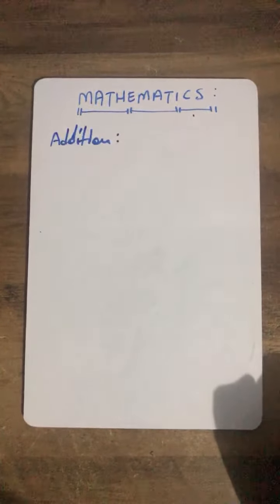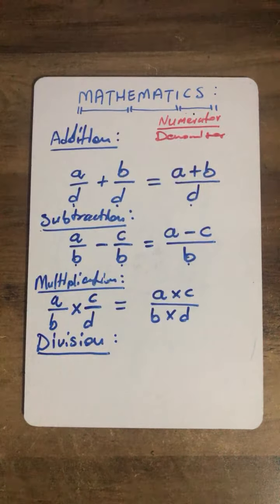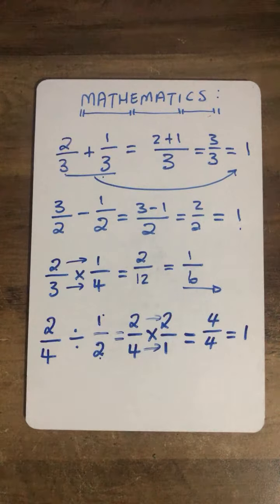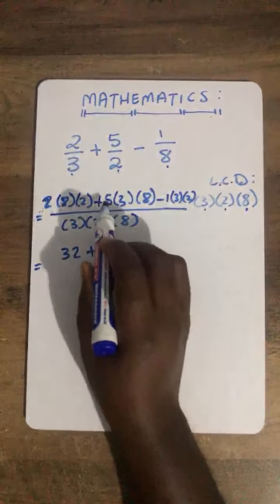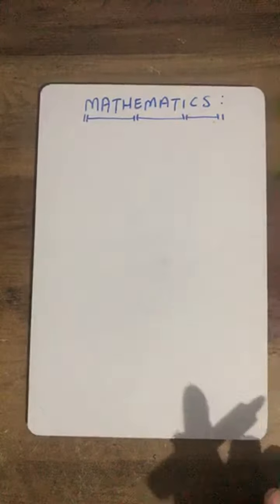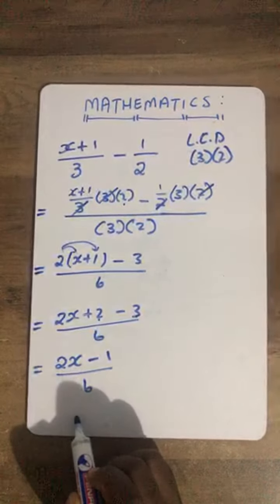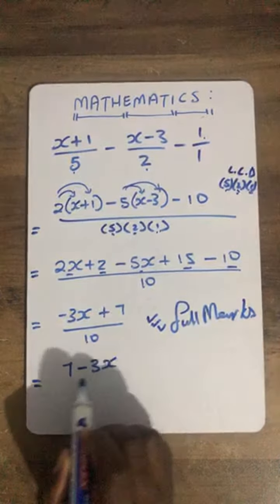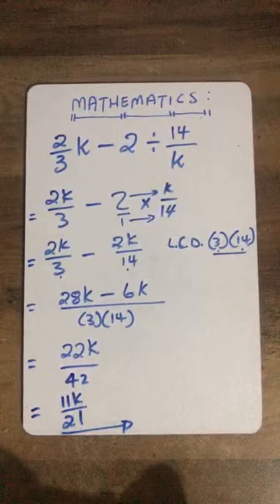2024 Live Online Classwork 13